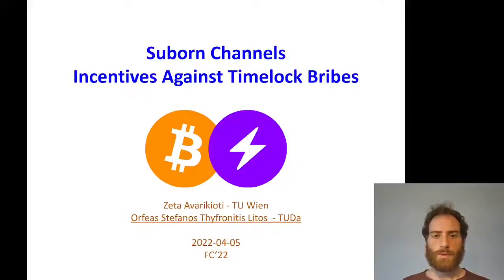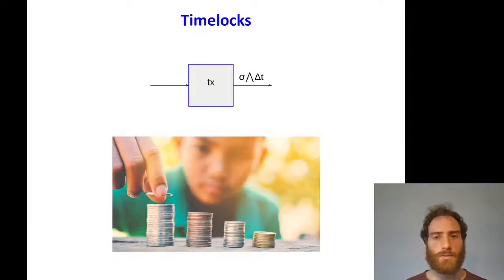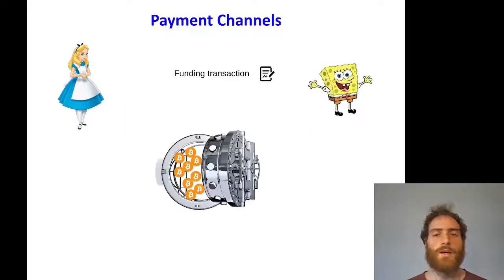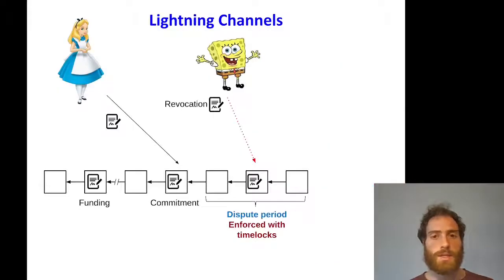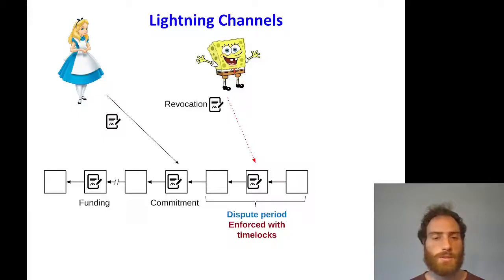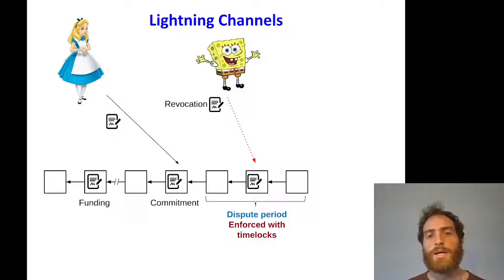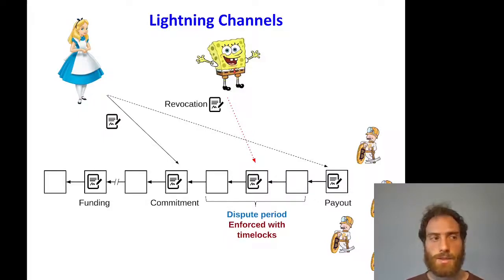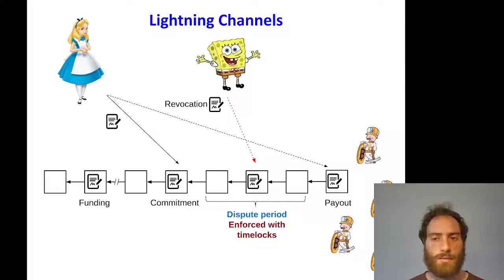FC22: Suborn Channels: Incentives Against Timelock Bribes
Paper by Zeta Avarikioti, Orfeas Stefanos Thyfronitis Litos presented at Financial Cryptography and Data Security 2022.